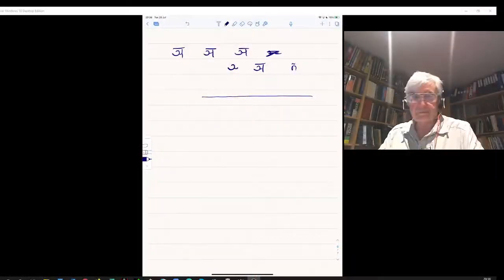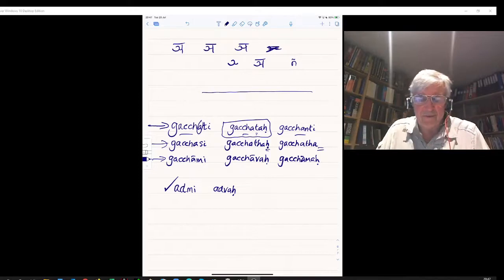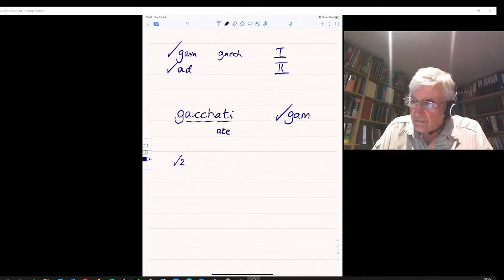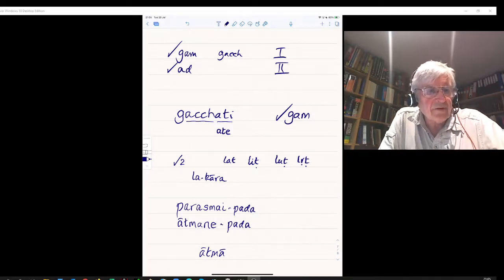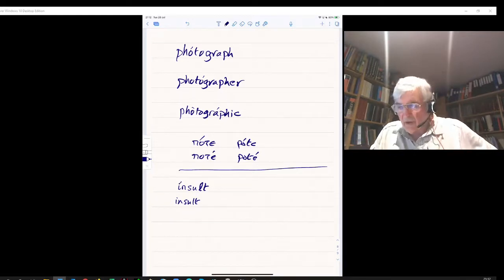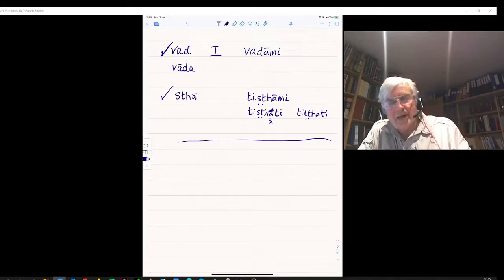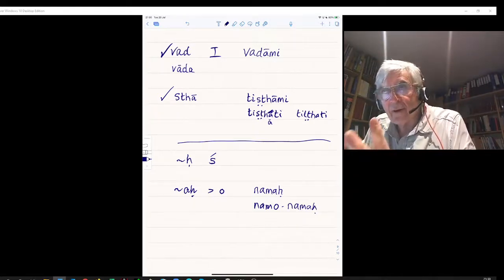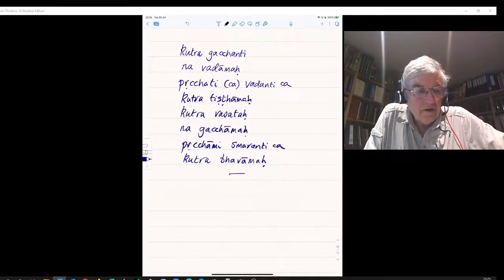Egenes Sanskrit 3 b